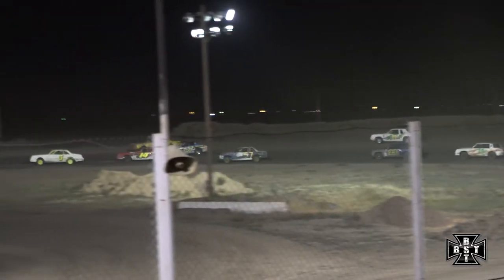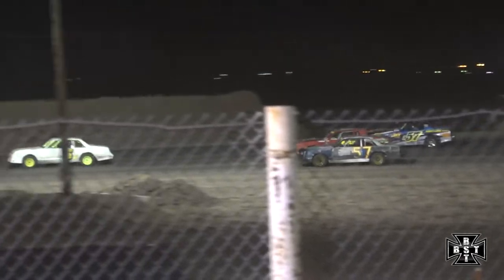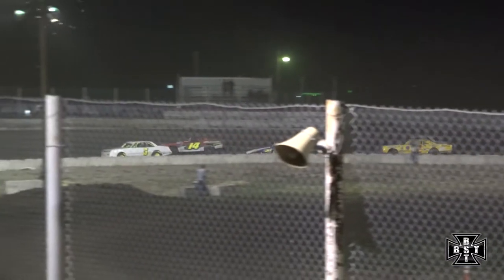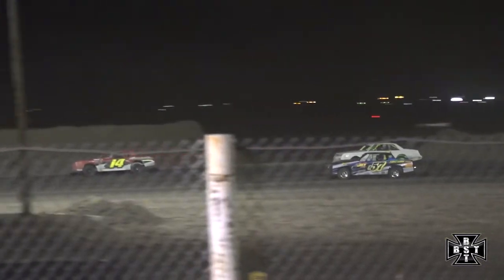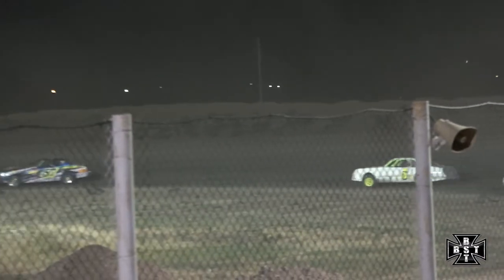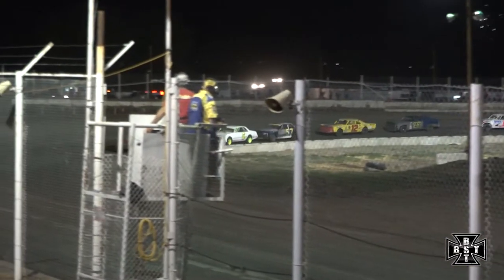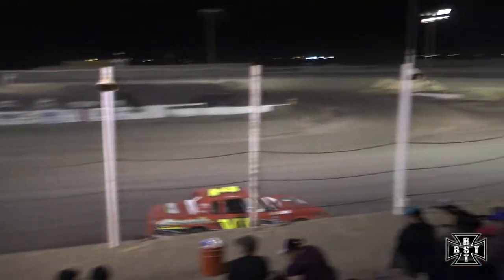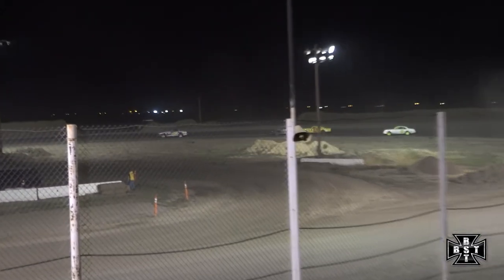Hobby Stock Main |I-76 Speedway| 06.20.2020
This is the Hobby Stock Main at I-76 Speedway in Fort Morgan, Colorado on 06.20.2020